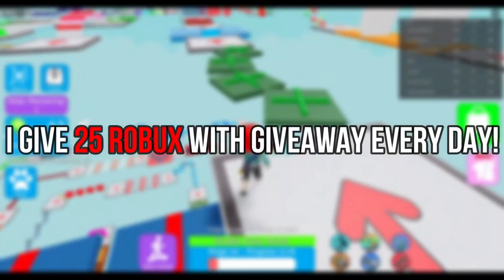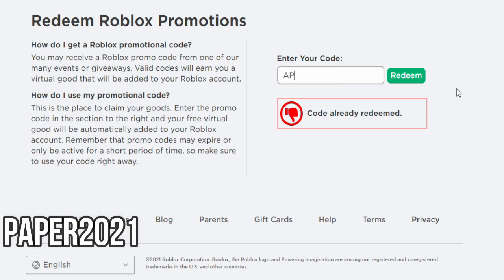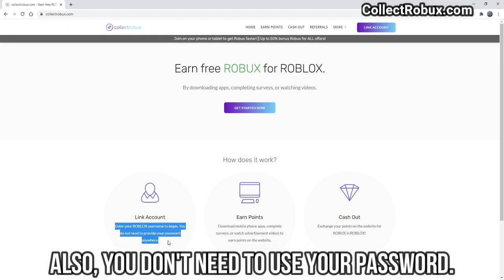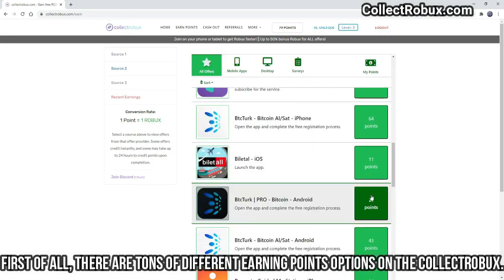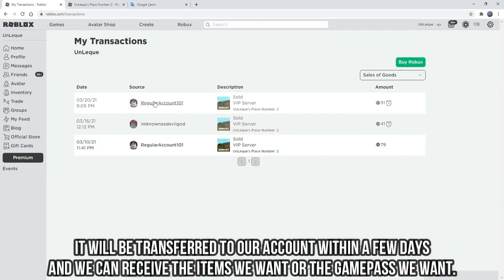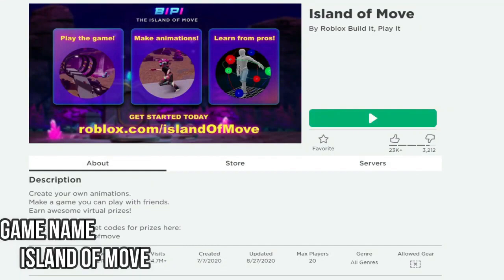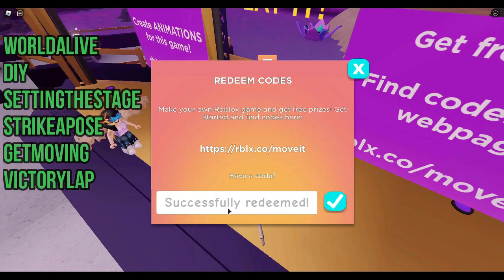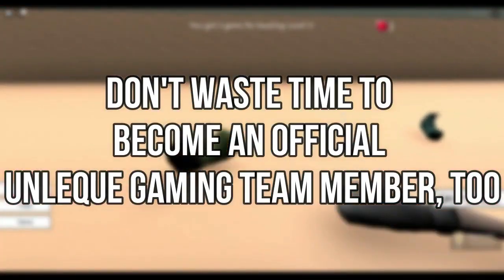*10 Codes* ALL Roblox Promo Codes 2021! July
In the video, I'm talking about Roblox promo codes in July 2021. I've gathered the codes that were published this month or earlier and are still active. I also share the game items that are given free in the game in the video. There are about 12-15 codes in the game. Apart from these, I am talking about the items that you can obtain without using codes. I show you how to get these items. You can get many items for free by following the information in the video. Thanks in advance for watching the videos.

How do I get a Roblox promotional code?
You may receive a Roblox promo code from one of our many events or giveaways. Valid codes will earn you a virtual good that will be added to your Roblox account.
How do I use my promotional code?
This is the place to claim your goods. Enter the promo code in the section to the right and your free virtual good will be automatically added to your Roblox account. Remember that promo codes may expire or only be active for a short period of time, so make sure to use your code right away.